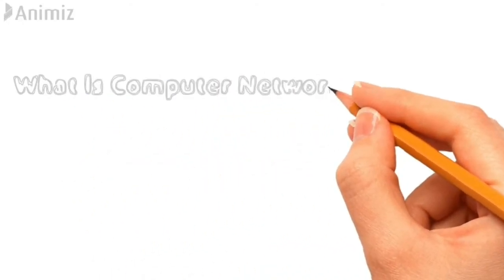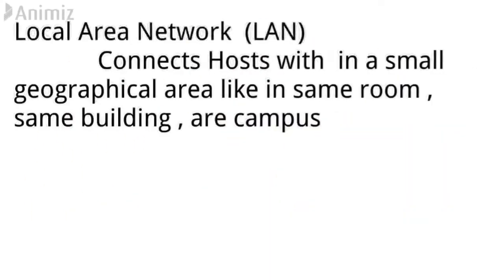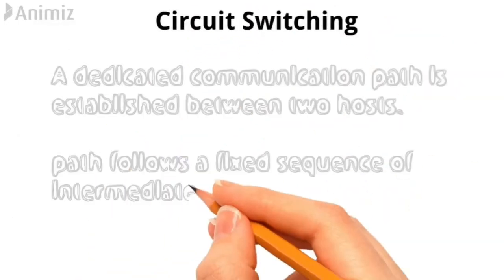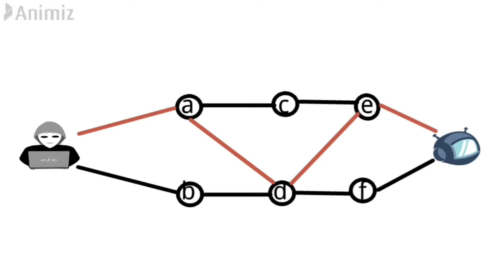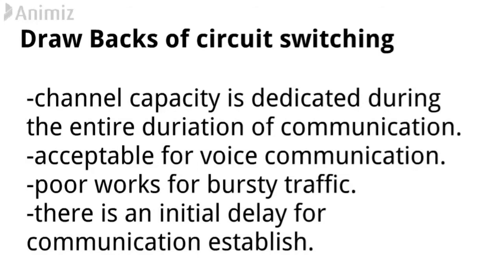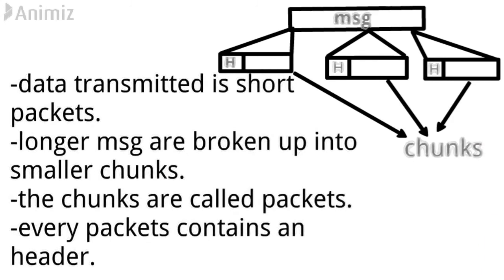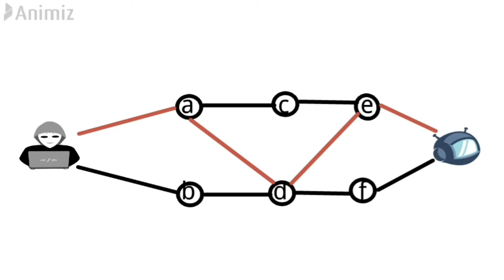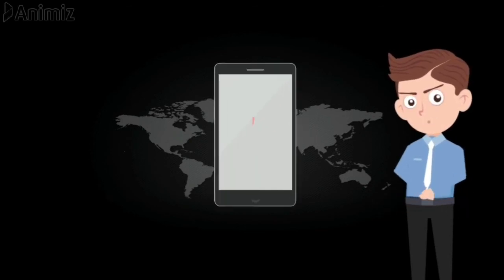What is computer network and its type in tamil | packet switching | circuit switching |Quick Through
Hi cyber soliders welcome to Quick Through
This video content:
Ethical hacking by Quick through part 10
computer network in tamil
types of network in tamil
packet switching in tamil
circuit switching in tamil

can also participate and helps us to increase the quality of content Through donations all funds helps to our higher education

details and step by step explanation Telegram channel link
E-learners and researchers room

 NOTE: " THIS CHANNEL DOESN'T CLAIMS ANY RESPONSIBILITY FOR THOSE ILLEGAL ACTIVITIES"
ethical hacking certification exam

ethical hacking course fortify

ethical hacking course meaning

ethical hacking course name

ethical hacking course overview

ethical hacking course price

ethical hacking course qualification

ethical hacking course requirements

ethical hacking course telugu

ethical hacking course usa

ethical hacking course zaid

ethical hacking google course

ethical hacking live classes

best ethical hacking course 2020

ethical hacking course in vadodara

ethical hacking course job opportunities

ethical hacking course kaise kare

ethical hacking course with python

ethical hacking courses 4th grade

ethical hacking courses 5th grade

ethical hacking courses 6th grade

ethical hacking courses 8th grade

ethical hacking courses 9th grade

ethical hacking courses after 12th

ethical hacking courses south africa

ethical hacking courses x factor

full ethical hacking course youtube

ethical hacker certification exam

ethical hacking course by cyber 71

ethical hacking course certificate

ethical hacking course colleges in tamilnadu

ethical hacking course details

ethical hacking course details in malayalam

ethical hacking course in 10 hours

ethical hacking course in hindi technical sagar

ethical hacking course in telugu

ethical hacking course internshala

ethical hacking course pakistan

ethical hacking course python

ethical hacking course time

ethical hacking courses xr

best ethical hacking learning course

ethical hacking course by cyber

ethical hacking course in gujarati

ethical hacking course in jaipur

ethical hacking course in mumbai

ethical hacking course in nagpur

ethical hacking course kya hai

ethical hacking course online youtube

ethical hacking course with certificate

internshala ethical hacking training review

ethical hacking course after 12th science

ethical hacking course kaha se kare

ethical hacking course malayalam

ethical hacking course qualification in tamil

ethical hacking course salary in india

ethical hacking course scope

ethical hacking paid course

ethical hacking course after 10th

ethical hacking course cyber mentor

ethical hacking course free online with certificate

ethical hacking course in delhi

ethical hacking course in guwahati

ethical hacking course in hindi technical sagar for beginners

ethical hacking course in hyderabad

ethical hacking course with certificate free

ethical hacking full course malayalam

ethical hacking training course 2017 in telugu

free ethical hacking course tamil

ankit fadia ethical hacking course videos

ankit fadia ethical hacking course videos in hindi

ethical hacking course app

ethical hacking course by cyber 71 - open source intelligence

ethical hacking course by cyber 71 session 01 in telugu

ethical hacking course by cyber 71 session 03

ethical hacking course career

ethical hacking course fees

ethical hacking course in hindi 2020

ethical hacking course in sri lanka

ethical hacking course kahan se karn
master in ethical hack